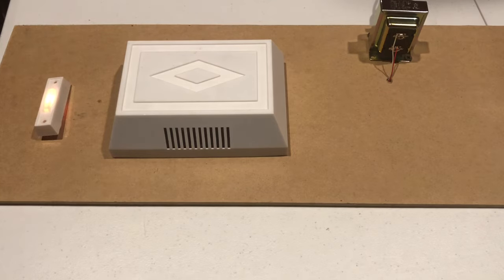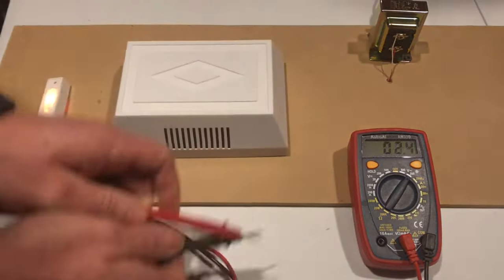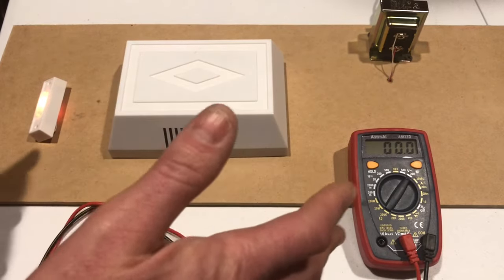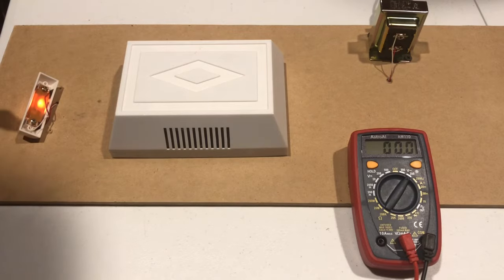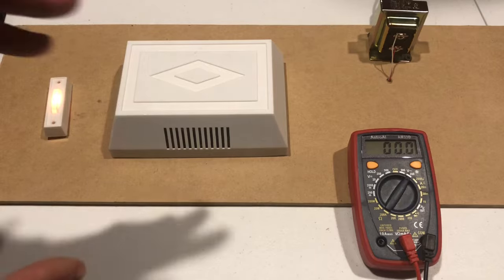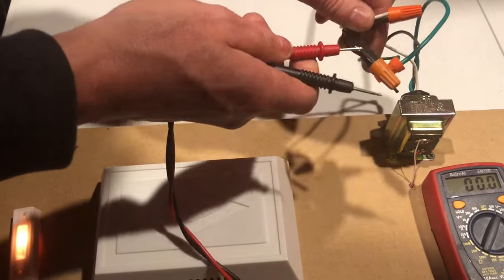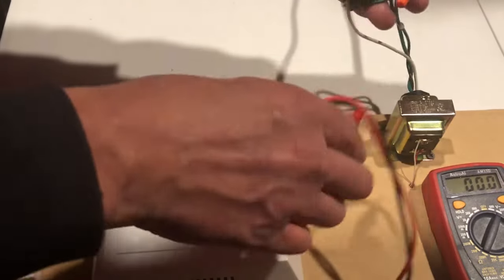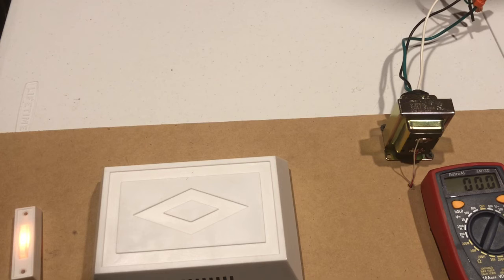Test Doorbell Transformer With Multimeter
How to test voltage on a doorbell transformer using a multimeter.  You probably just upgraded to the Nest Hello or Ring Video Doorbell Pro and are trying to troubleshoot problems.  This video will show you how to test voltage at the doorbell button, transformer &  line voltage to the transformer. We used a good but inexpensive meter.  The line voltage to the transformer should be around 110 to 120Vac.  The typical low voltage transformer should be 16 volts or higher.  The video will show you the most common problem with the Ring Video Doorbell Pro and the Nest Hello in relation to the doorbell transformer and chime using a multimeter.

Link to the good but cheap meter used in the video

0.56  Testing Transformer Voltage
1.52  Testing Doorbell Button Voltage
5.22   Testing 120V To The Transformer